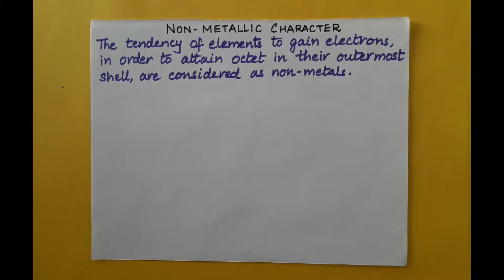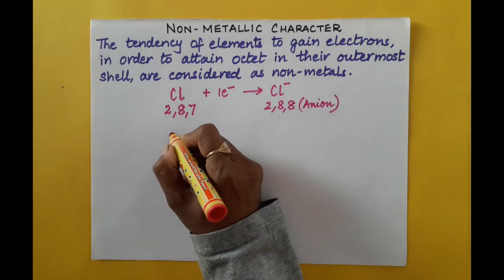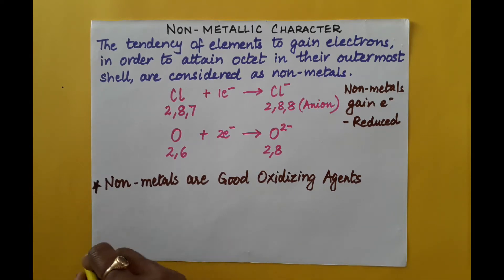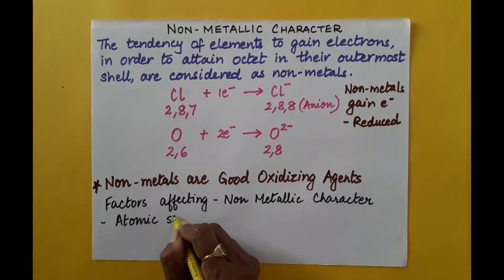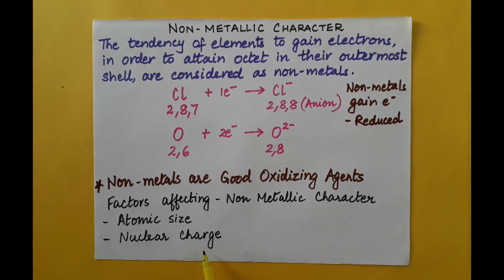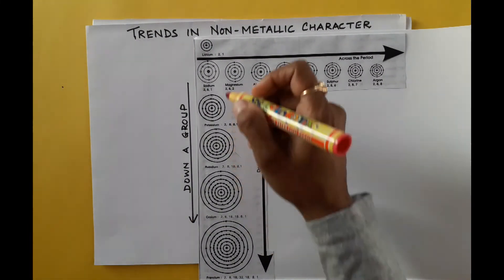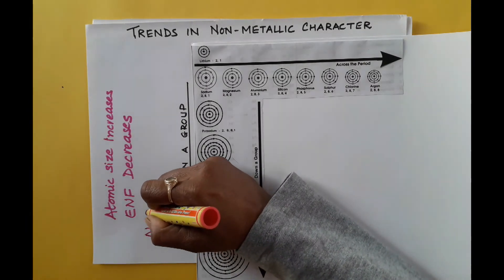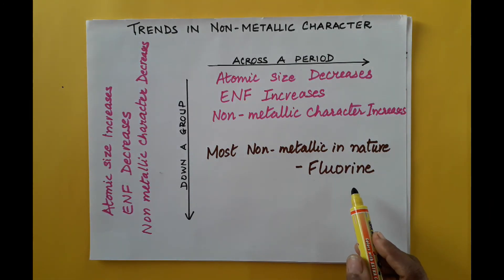Periodic Properties | 9 | Non metallic character and Trends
Std. 10 ICSE Chemistry - Periodic Properties - Non metallic character and Trends